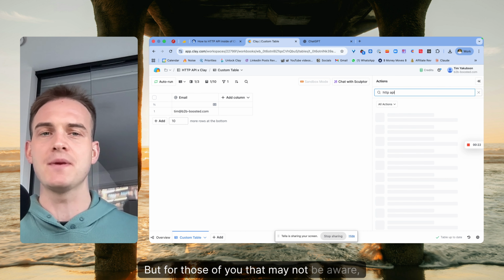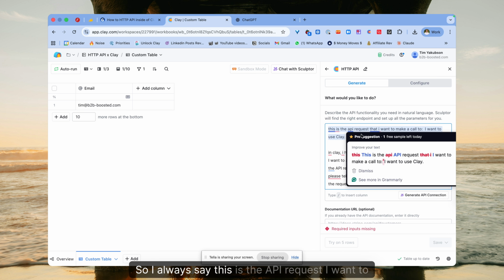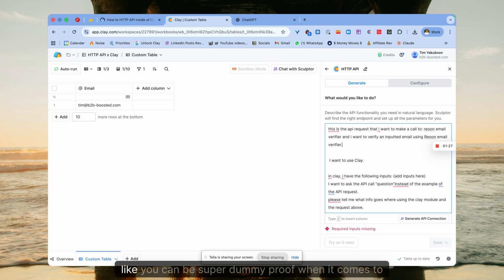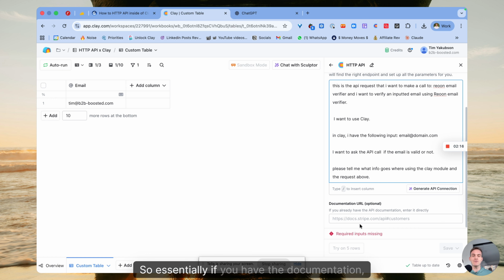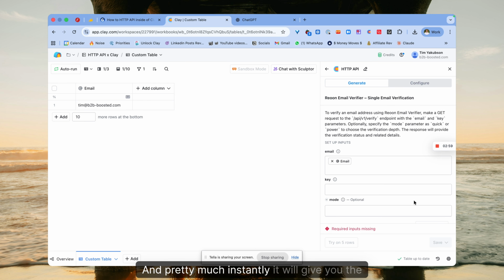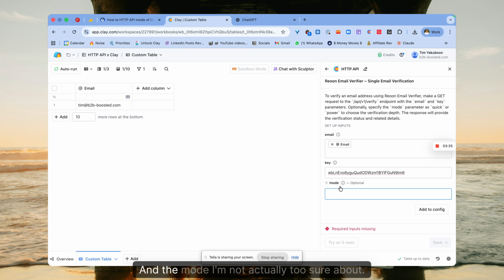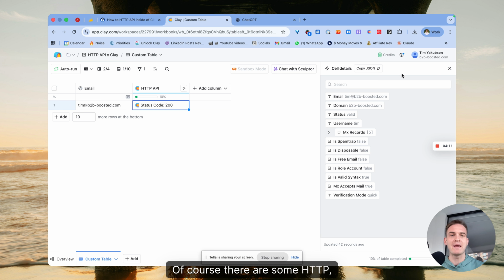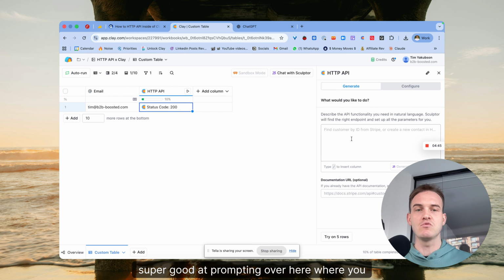New HTTP API Feature: How to connect Clay to any other tool FAST(Tutorial)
Clay HTTP API integration guide (free) ⚡

Clay just unlocked one of its most powerful features yet: the HTTP API.

In this tutorial, I show you how to use Clay’s new HTTP API feature to connect Clay to almost any other tool quickly — without waiting for native integrations.

This opens the door to fully custom workflows across your entire GTM stack.

You’ll learn how to:
• Understand what the Clay HTTP API does
• Send data from Clay to any tool via API
• Pull data into Clay from external systems
• Build fast, flexible integrations
• Unlock advanced automation use cases ⚙️

This feature is perfect for:
• Advanced Clay users
• GTM engineers
• RevOps and Sales Ops
• Agencies building custom stacks
• Anyone limited by native integrations

If you want the exact HTTP API setup and examples I’m using, grab the free guide linked at the top of the description.

And if you want to truly understand how to design powerful Clay workflows that integrate with the rest of your stack, the Clay training linked above will walk you through everything step by step.

When Clay connects to everything, the possibilities explode 🚀